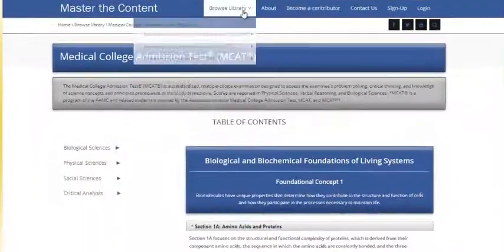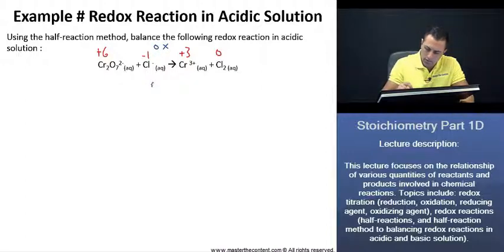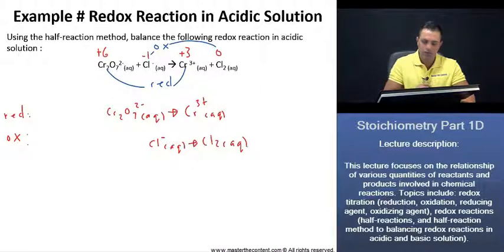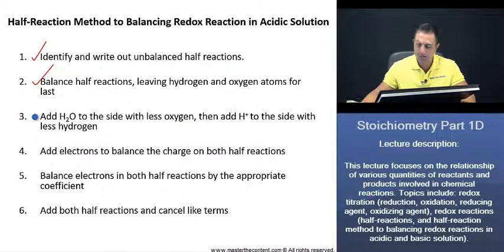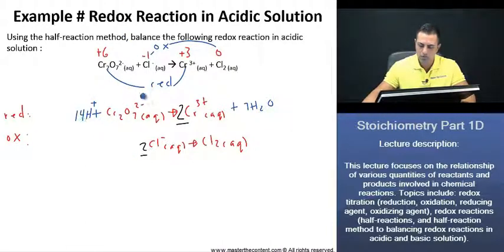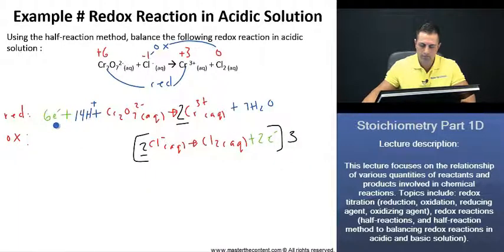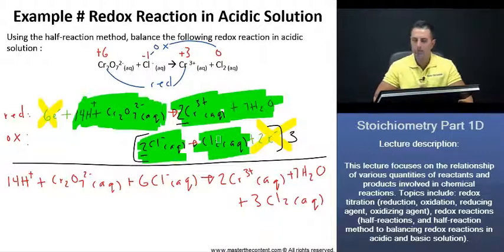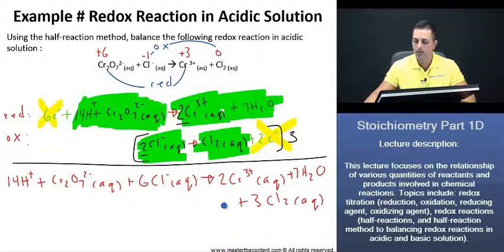MCAT: Balancing Redox Reaction in Acidic Solution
► Medical College Admission Test | Chemical and Physical
Foundations of Biological Systems | Content Category 4E: Atoms, Nuclear Decay, Electronic Structure, and Atomic Chemical Behavior | Stoichiometry Part 1D

 ► Lecture Description:

- This lecture focuses on the relationship of various quantities of reactants and products involved in chemical reactions. Topics include: redox titration (reduction, oxidation, reducing agent, oxidizing agent), redox reactions (half-reactions, and half-reaction method to balancing redox reactions in acidic and basic solution).